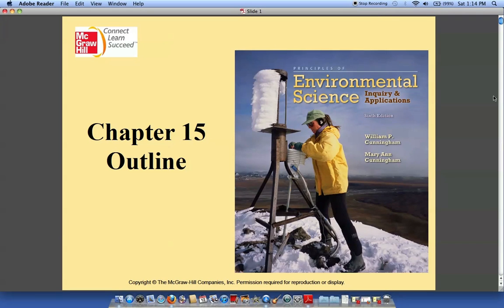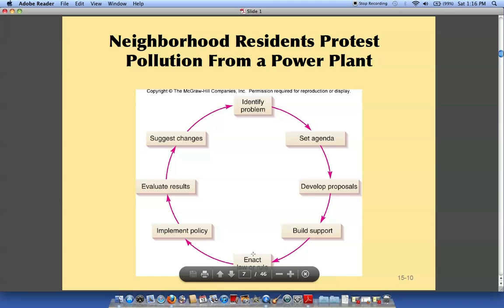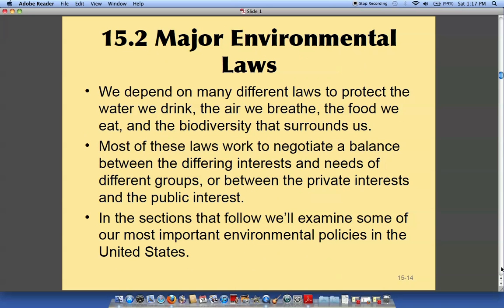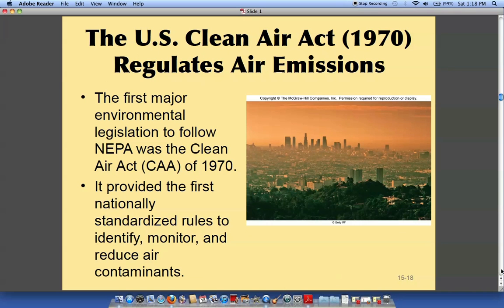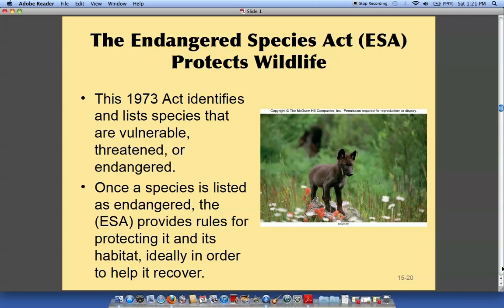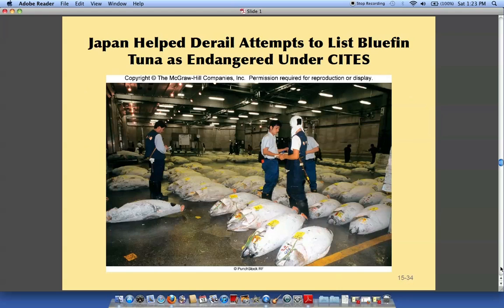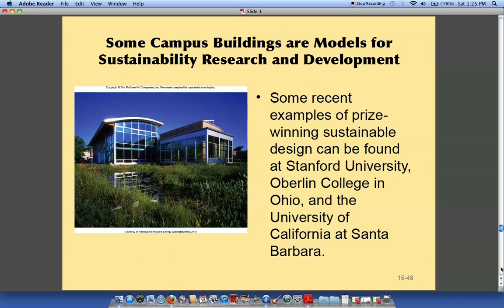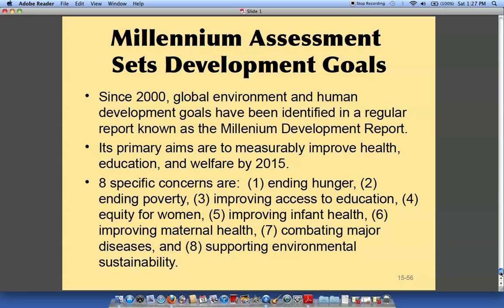Environmental Policy and Sustainability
An overview of the Chapter Outline is discussed